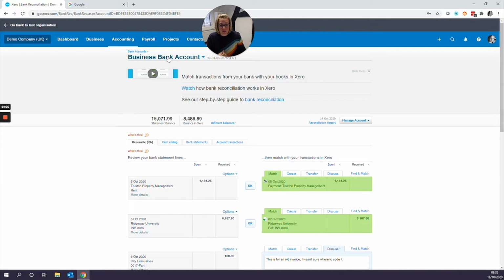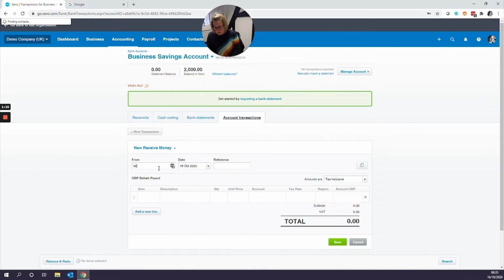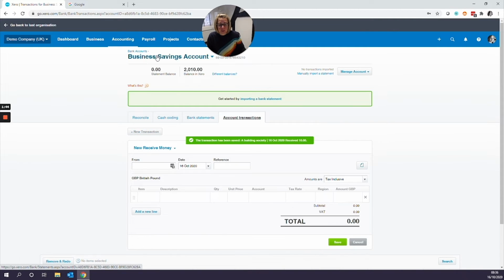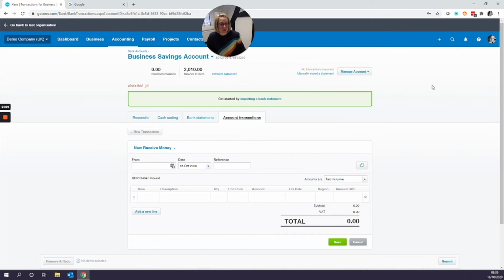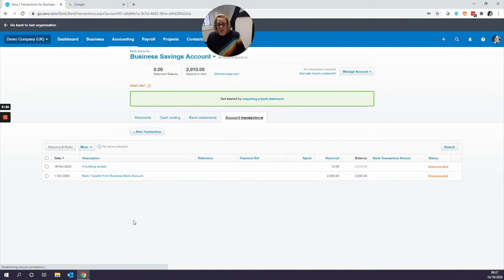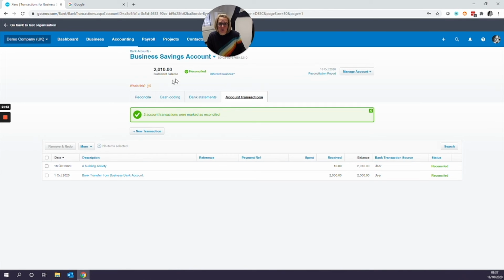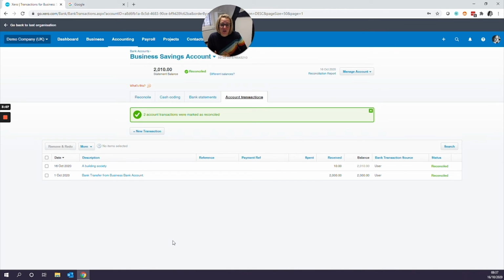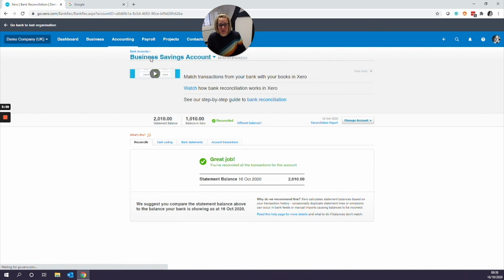Xero Support - Manually Reconciling a Savings Statement